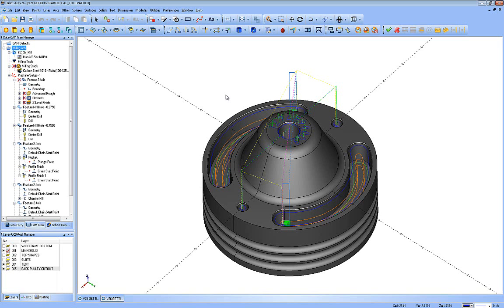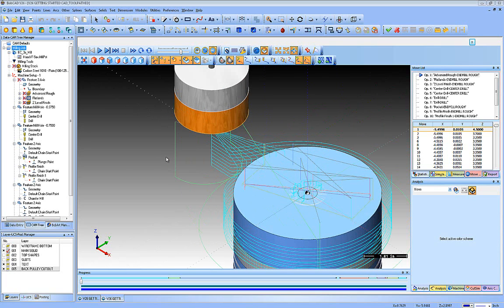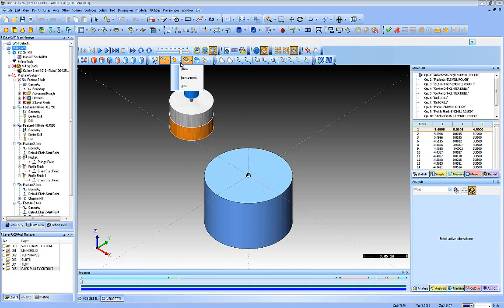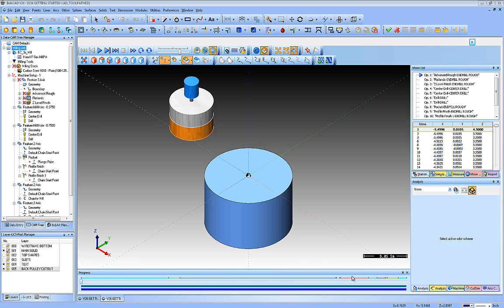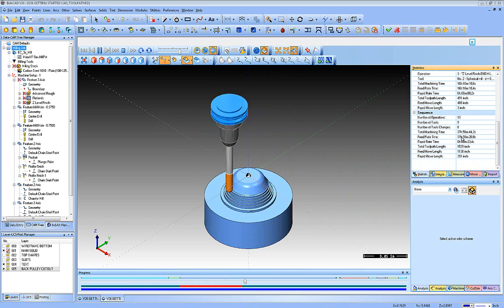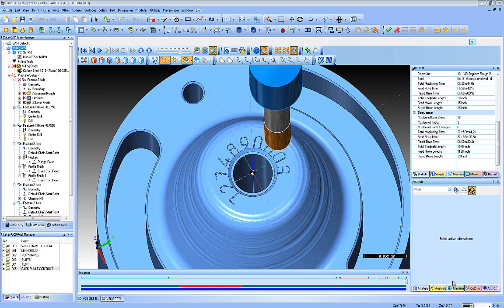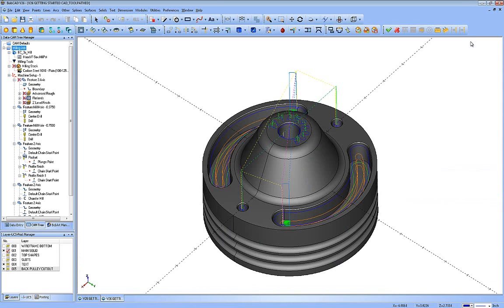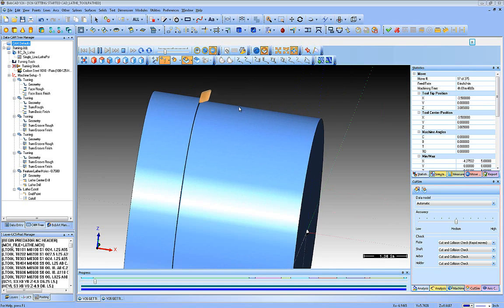Video 12 Simulation